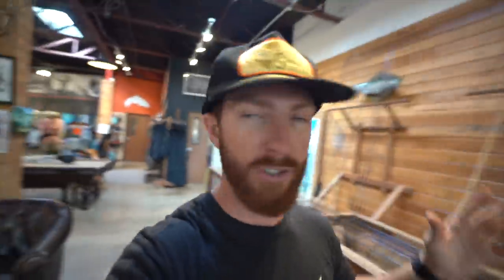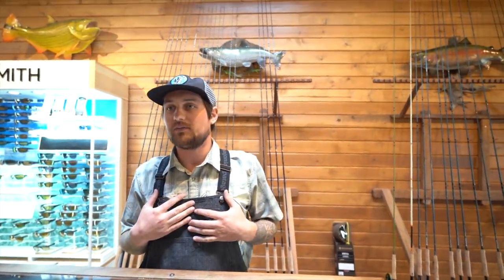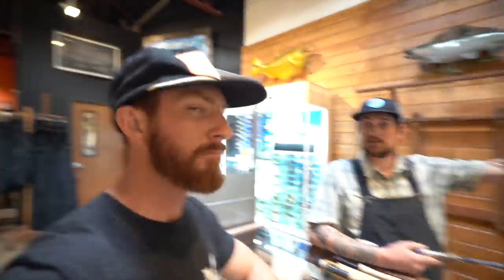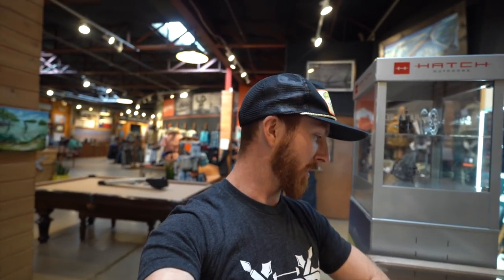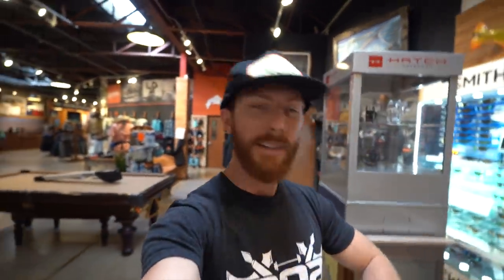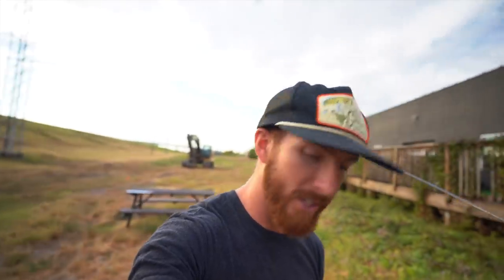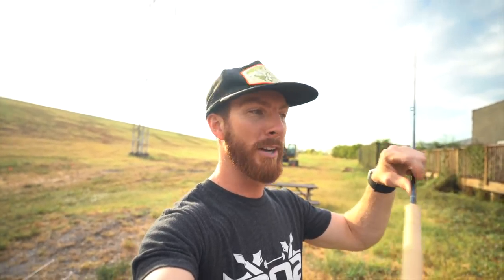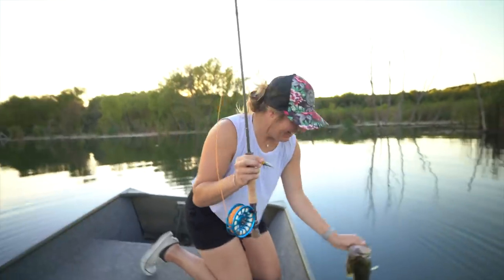We Bought The LAST ONE in the COUNTRY! **Super Limited** $$$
We were looking for this exclusive piece of FISHING GEAR and found out this was the LAST ONE available that could ship from out of state in the size we needed… So we bought it!! This Reel is SUPER LIMITED in this rare color way

Please enjoy the buying process, first impressions, and building the entire combo today, we learned a lot in the making of this video!

Get $10 off your first order of $25 or more with Code: WESTIN10 at Karl’s bait and tackle

The reel is a Matte Blue Orvis Hydros that we ended up pairing with a TFO Legacy 6wt fly rod